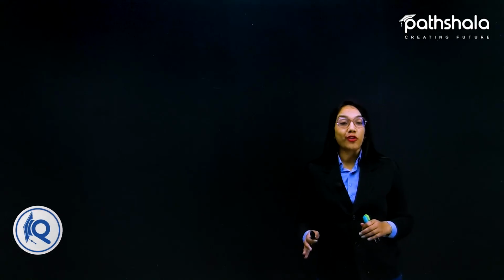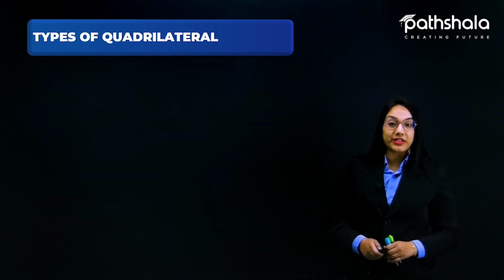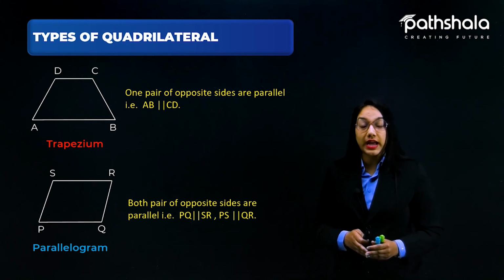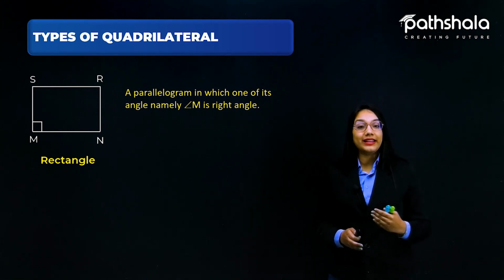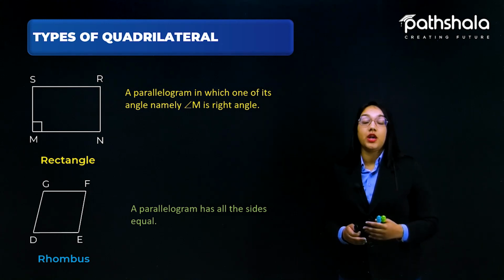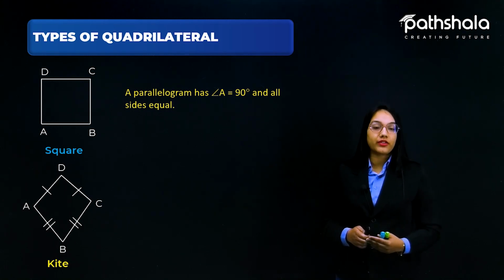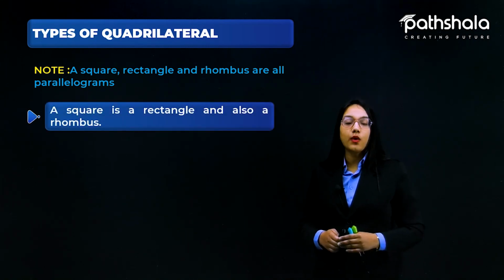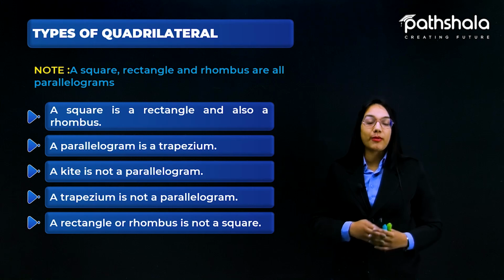TYPES OF QUADRILATERALS | 8. Quadrilaterals | Maths | Class 9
Subject : Maths | Mathamatics
Chapter : 8. Quadrilaterals
Topic Name : TYPES OF QUADRILATERALS